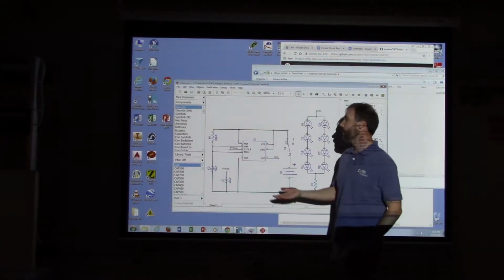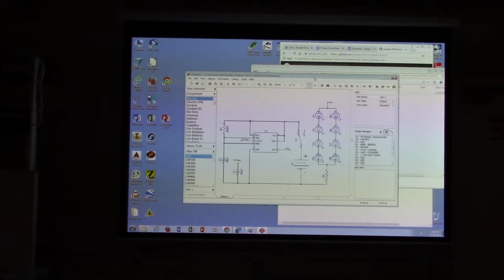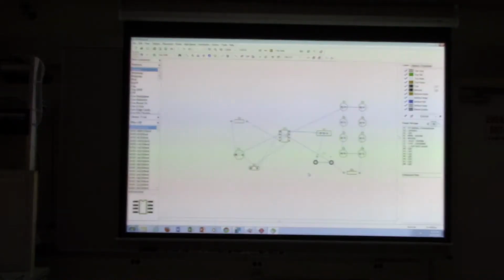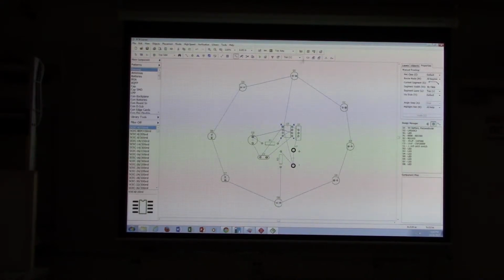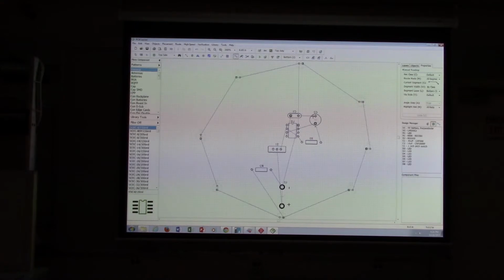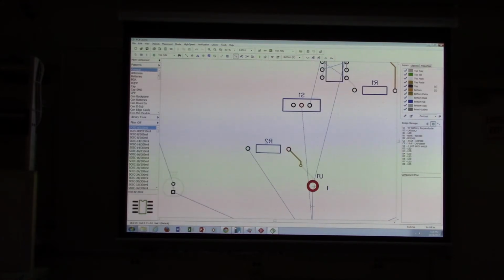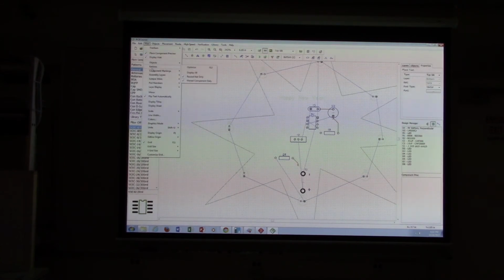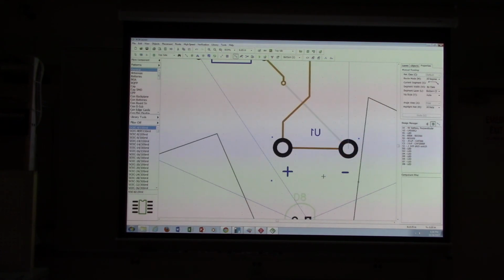ET 322 L19 PCB Layout